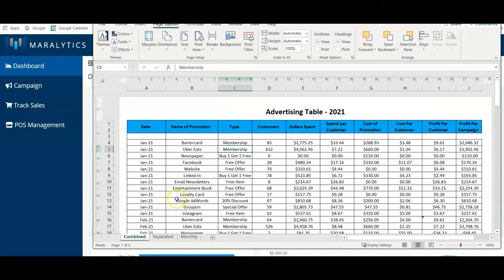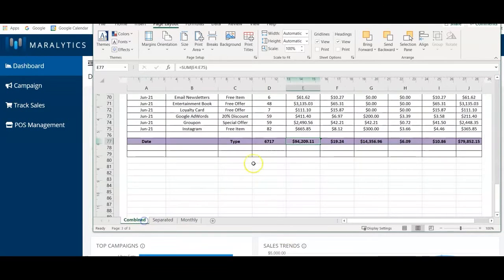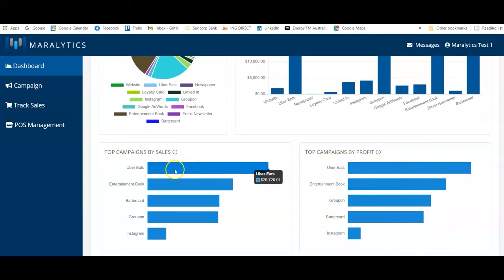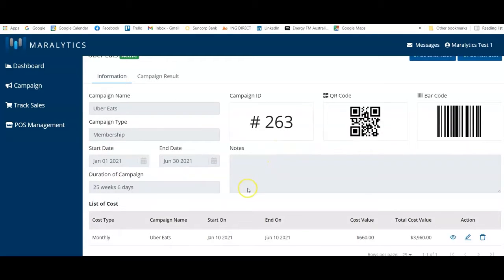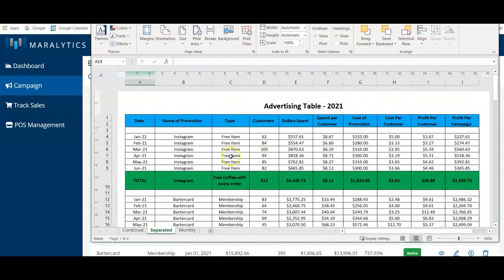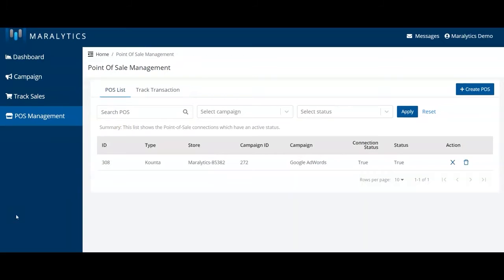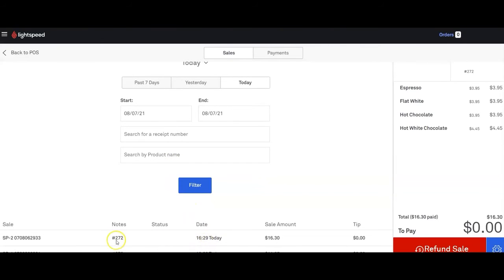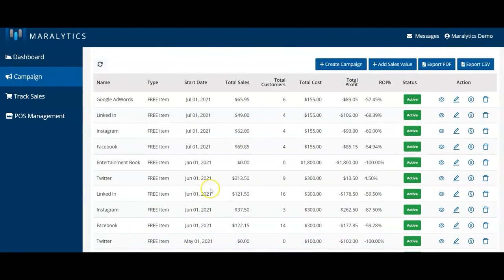Expo Video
This video contains three videos for demonstrating Maralytics at trade expos.
Video 1 - The importance of marketing
Video 2 - What is Maralytics
Video 3 - Maralytics Demonstration